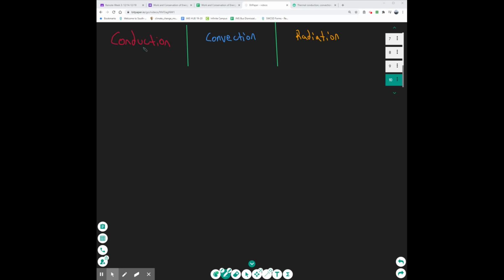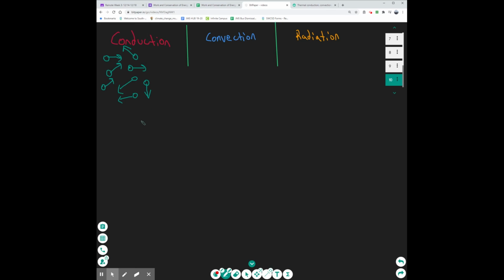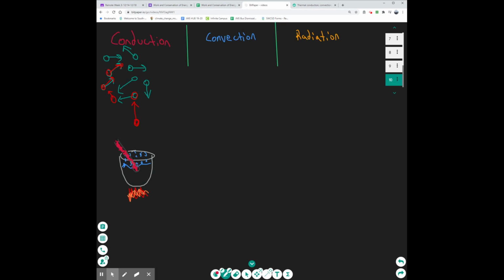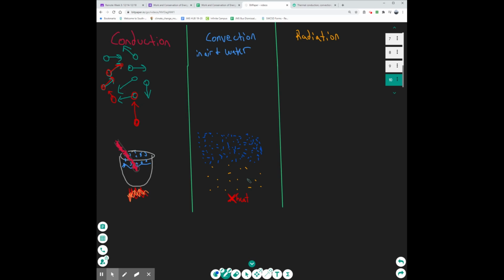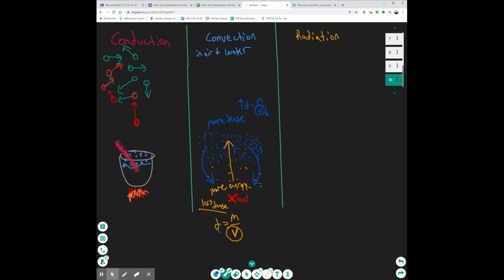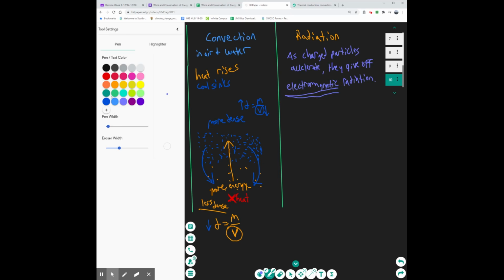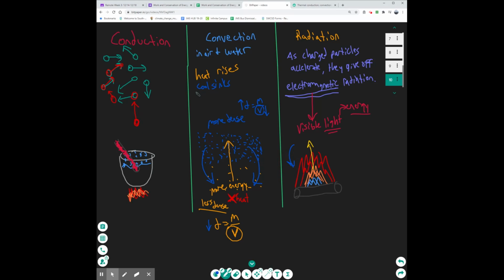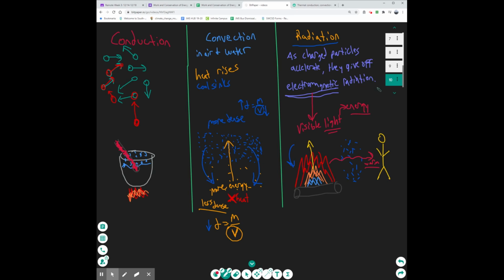Intro to Conduction, Convection, and Radiation